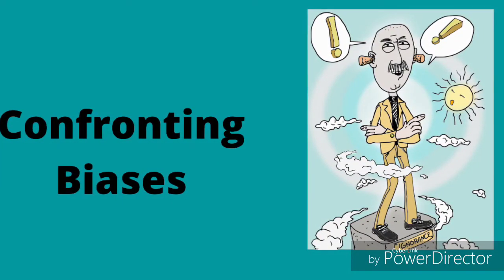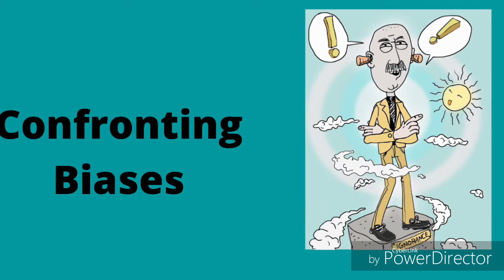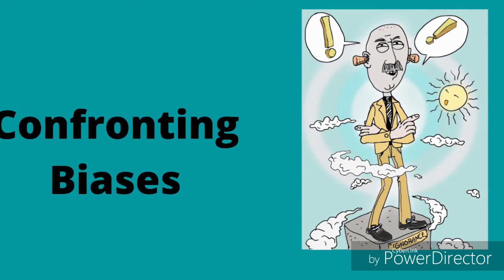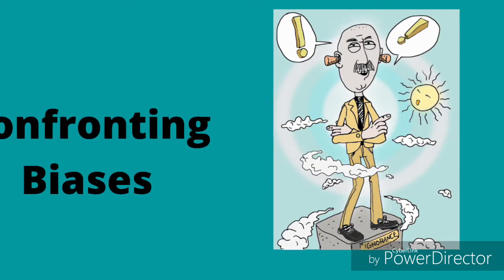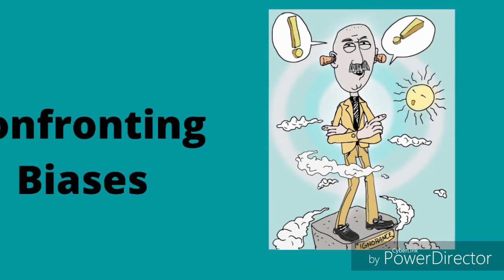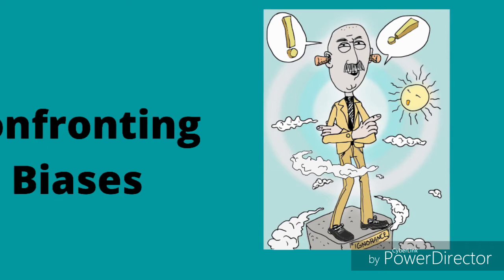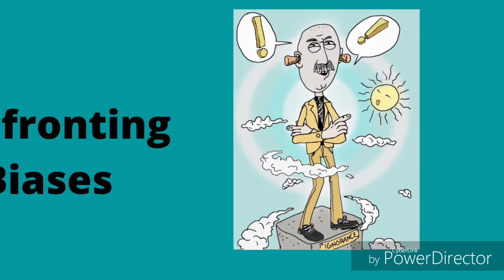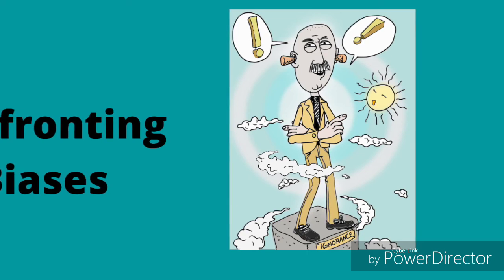Confronting Biases Spoken word Poetry/ Antonia Valaire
A Honest observation reflected through poetry.

Honest review of one's self in regards to their surroundings and community interaction. Thank you for stopping by.

Video is for Creative Expression.

• Amazon, Pearls Among Stones,